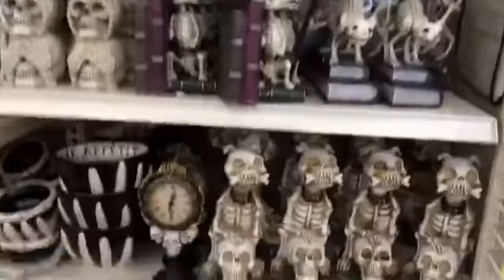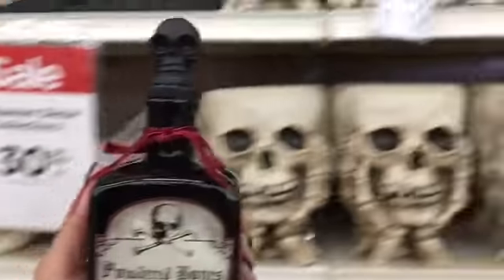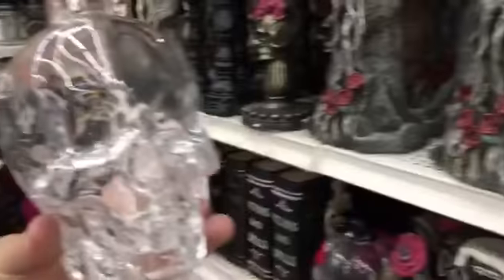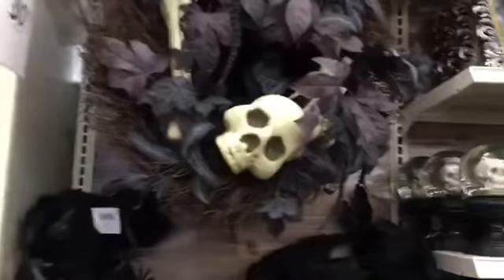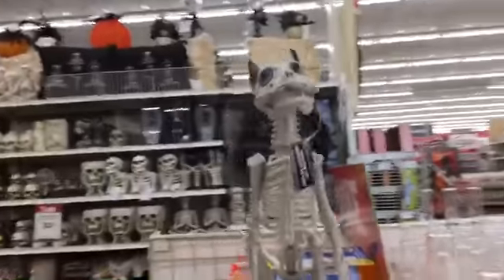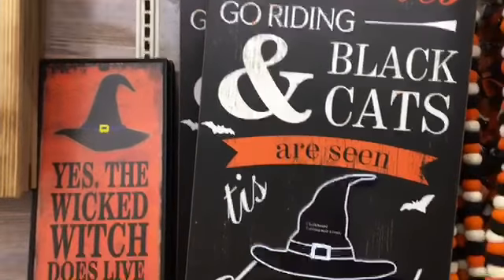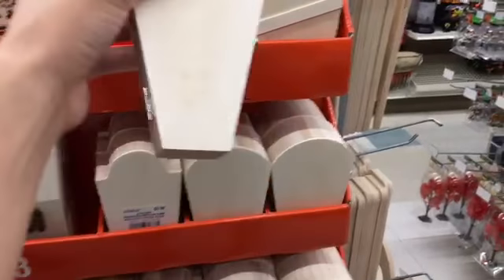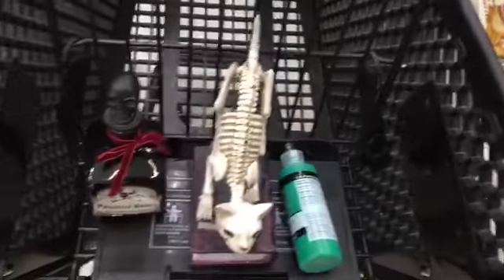Michael’s Halloween haul 2018 / Halloween decor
Join me at Michael’s as we look through all the cool Halloween stuff. Also a interesting story about raven birds.

Group cosplay on Instagram : @legendsofcosplay